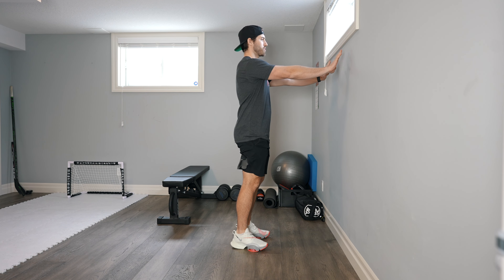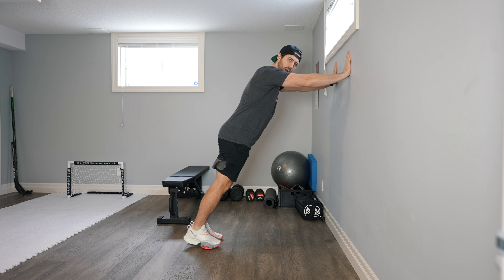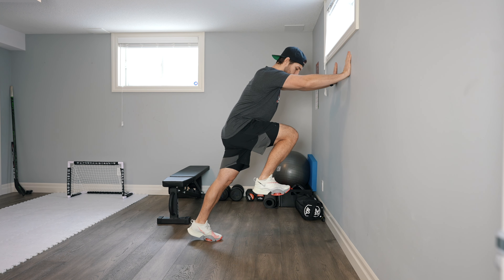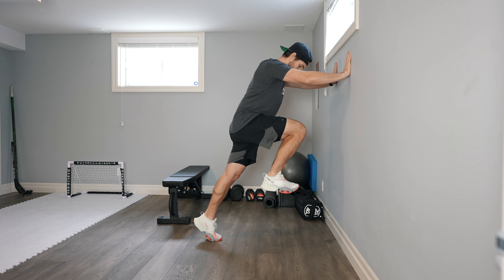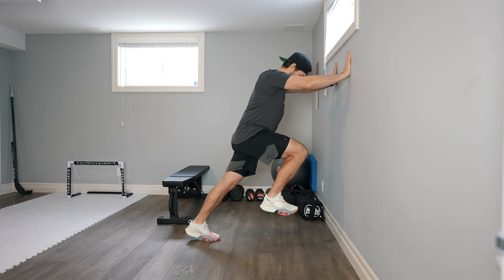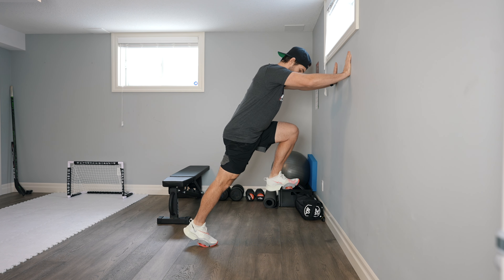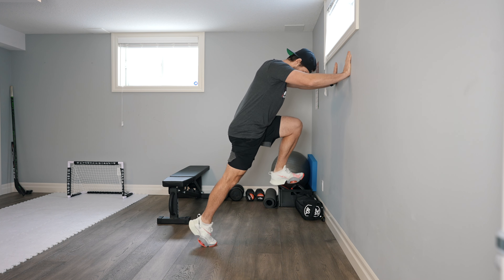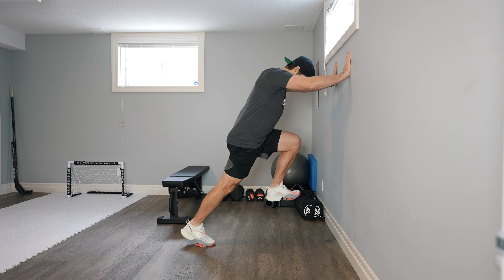Single-Leg Wall Ankle Pumps